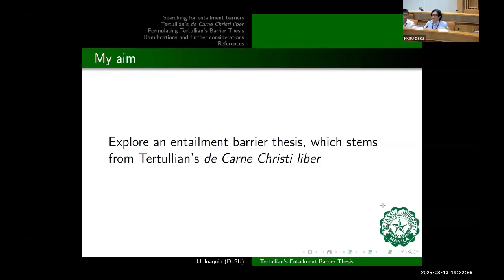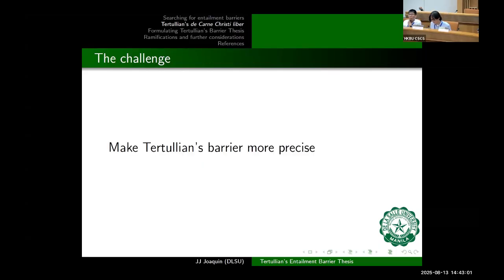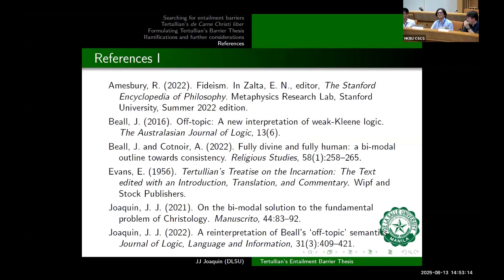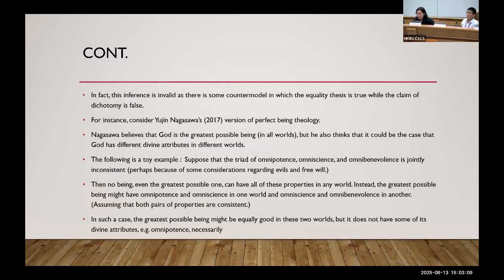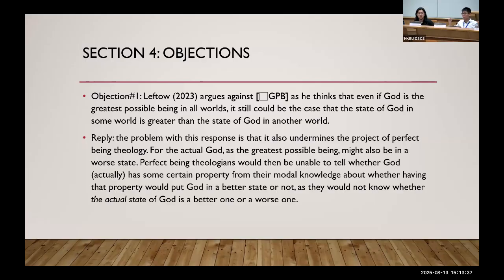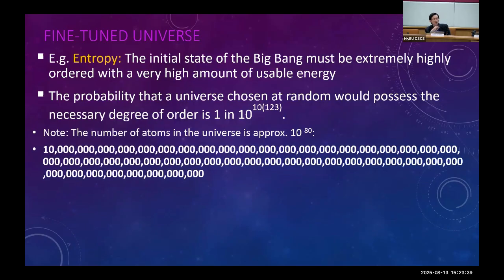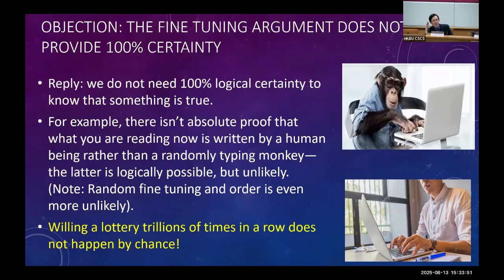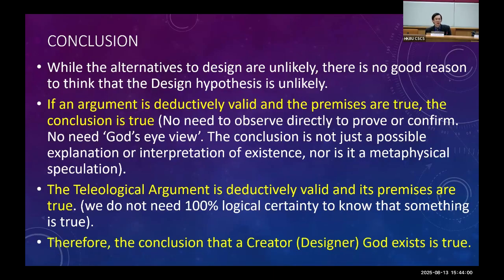[Day 1 - Session 2] Challenges to Religious Worldviews: East-West Dialogue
"Challenges to Religious Worldviews: East-West Dialogue"
CSCS 2nd International Conference on Philosophy of Religion cum Inaugural Conference of the Asian Society for Philosophy of Religion

Location: Hong Kong Baptist University

13 August 2025
Conference Day 1 - Session 2
Arguments for and against Theism
Chair: Rev. Prof. James Dominic ROONEY

Speakers:
1. Prof. Jeremiah Joven JOAQUIN
2. Dr. Tien-Chun LO and Mr. Hong SOONG
3. Prof. Andrew LOKE